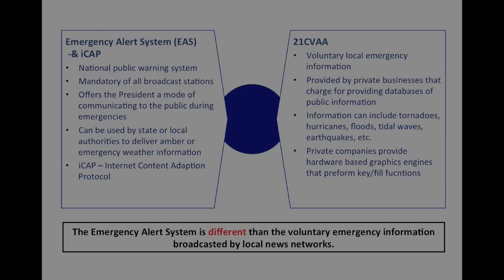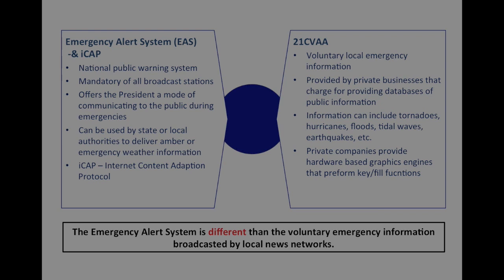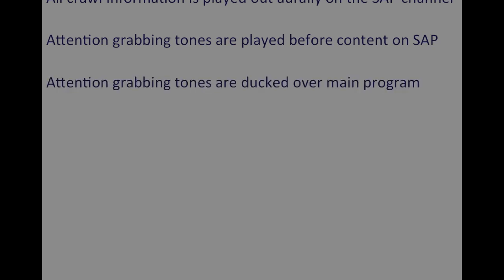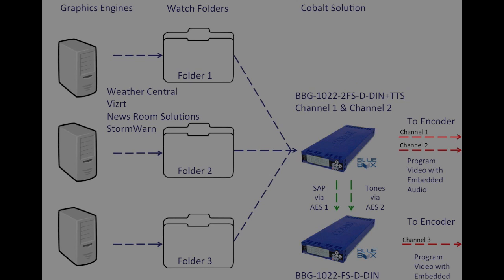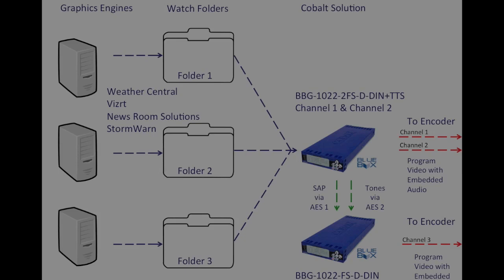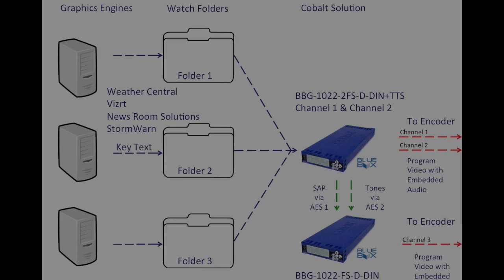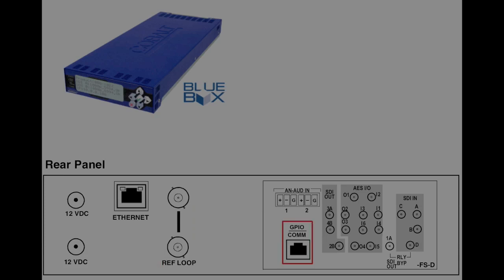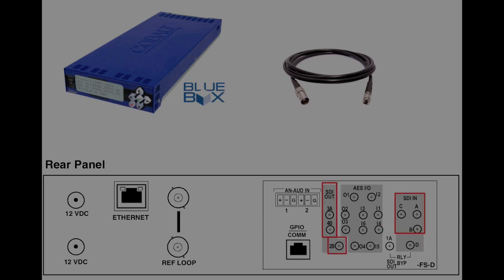TTS Overview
I talk about the purpose for text to speech, the workflow, and physical cabling in a typical 3 channel system (.1, .2, .3)